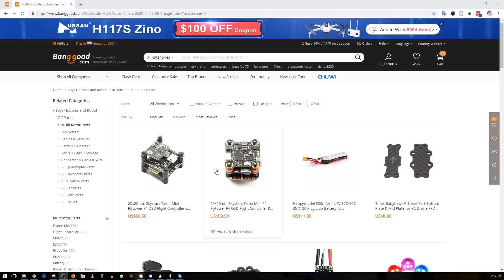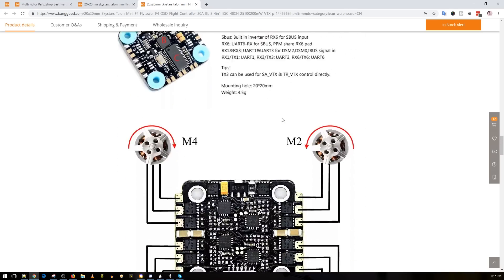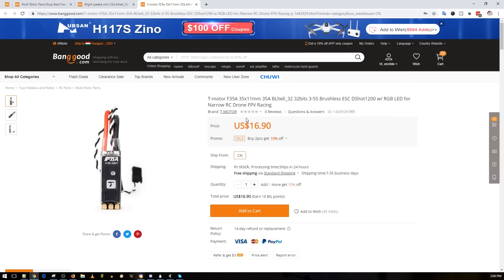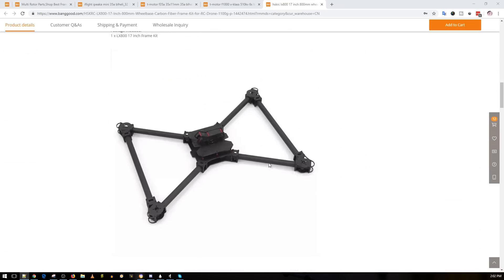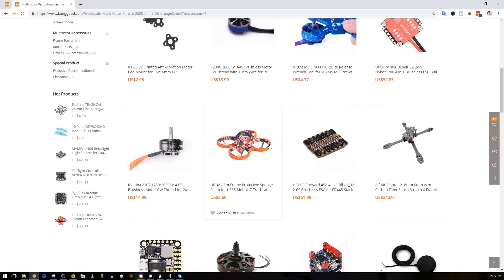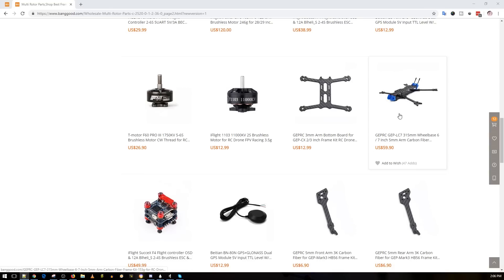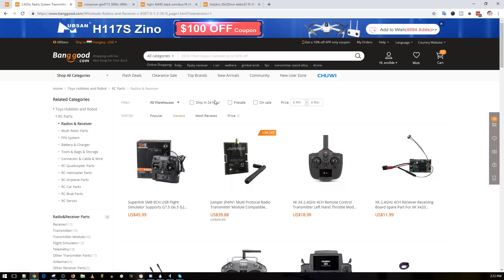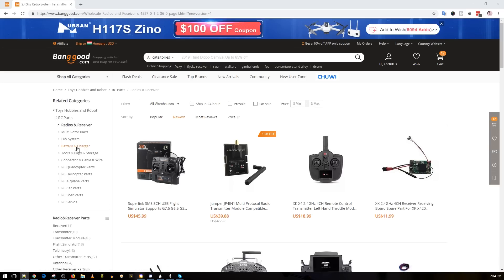New FPV Drone Products 2019 // New SkyZone Goggles, X-Lite Pro and more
Talon Mini

25km Range on these awesome VTX's

ID:  dj2938hd298hflahsknckdfhsidufh9398